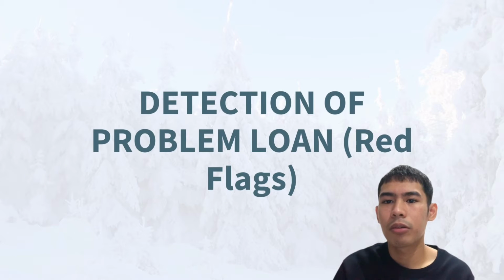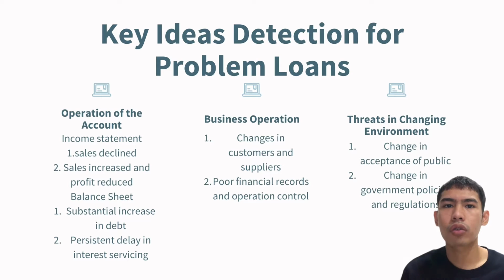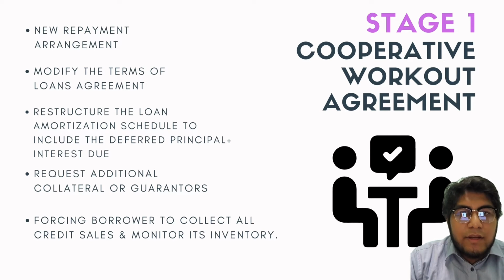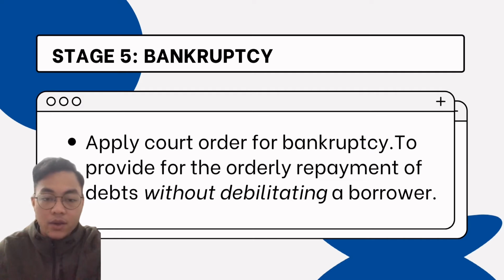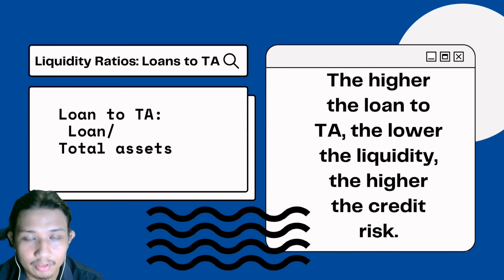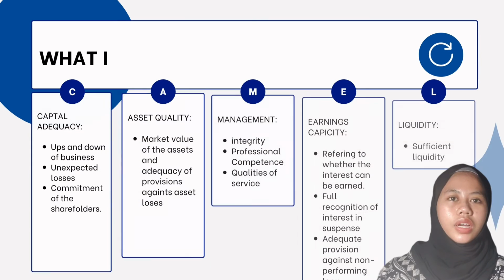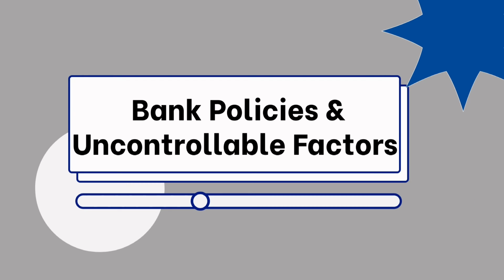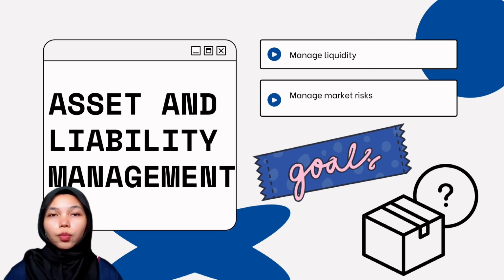group 6- FIN435